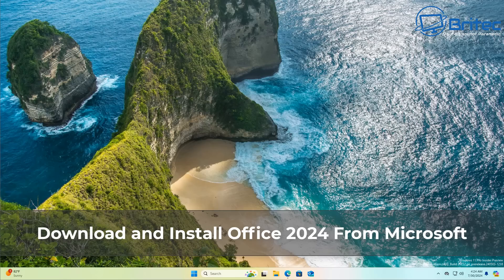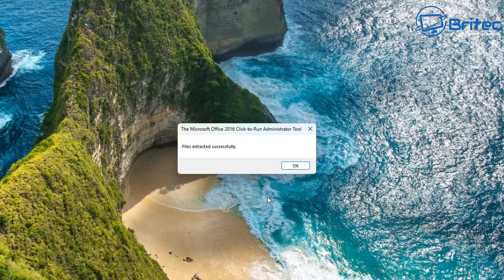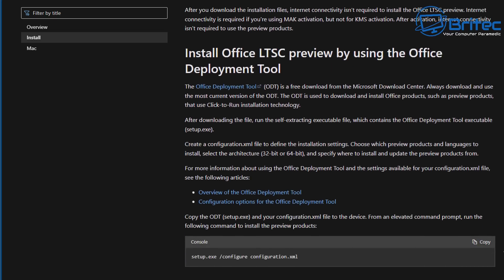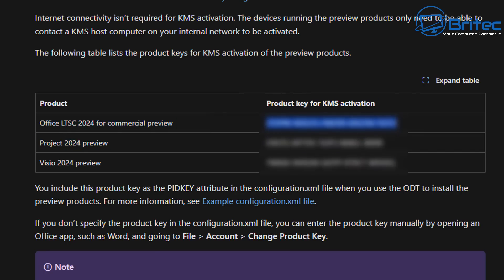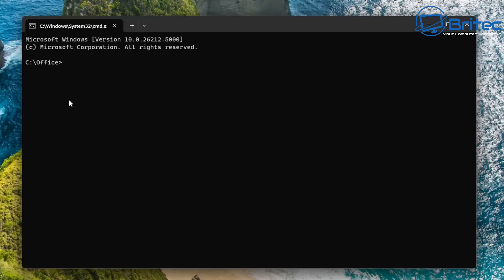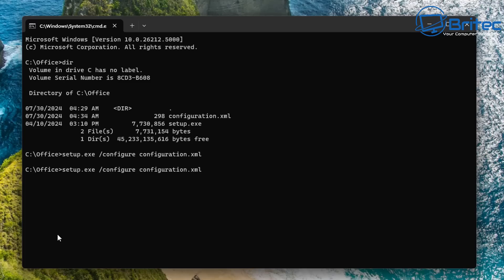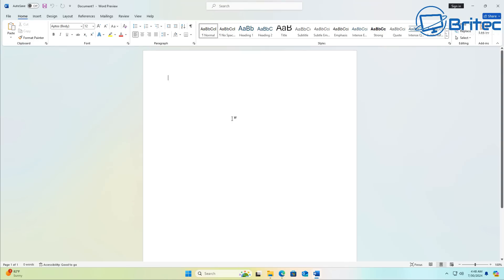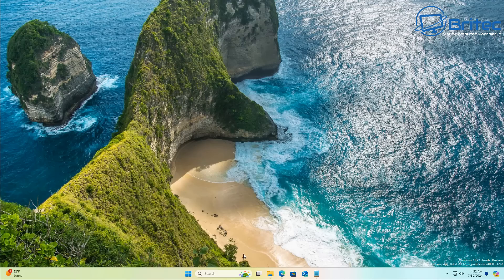Download and Install Office 2024 From Microsoft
Today I will show you how to download and install Microsoft office 2024 with signing into Microsoft.

Commands:
✅ setup /download configuration.xml